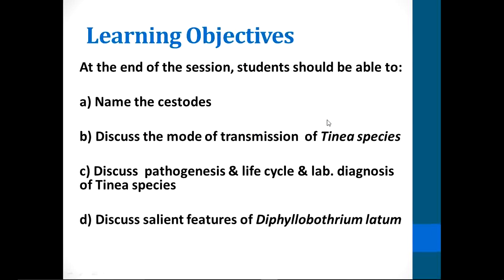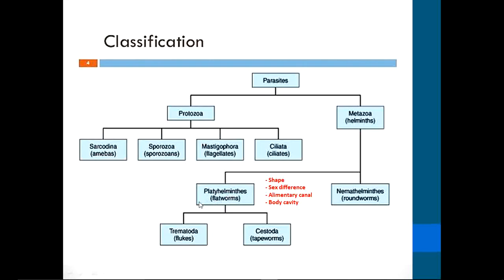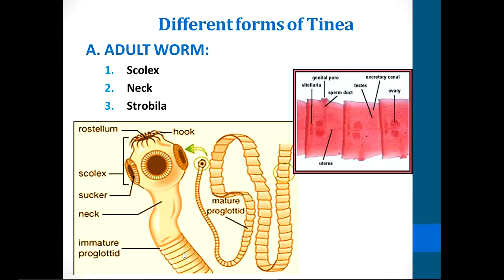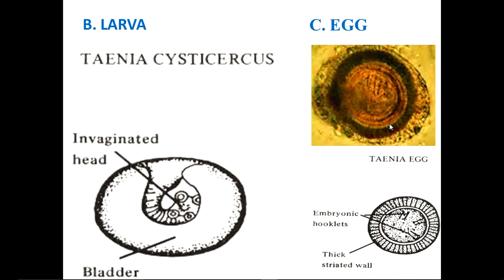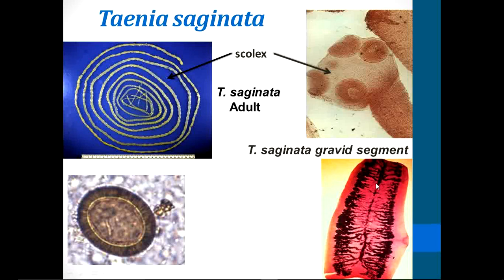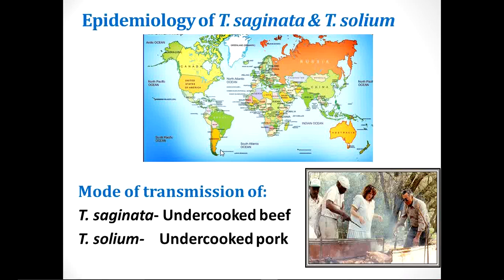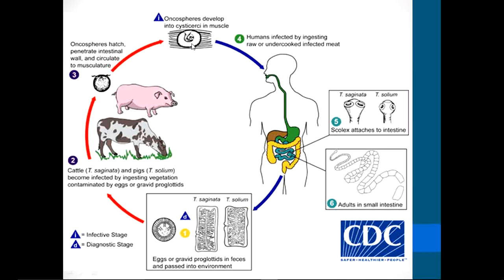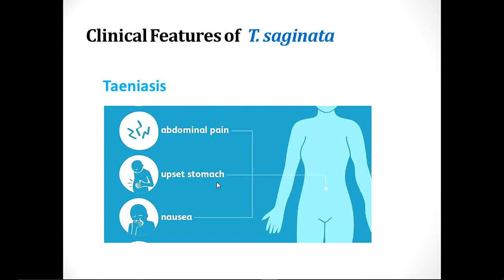Taenia species lecture part 1